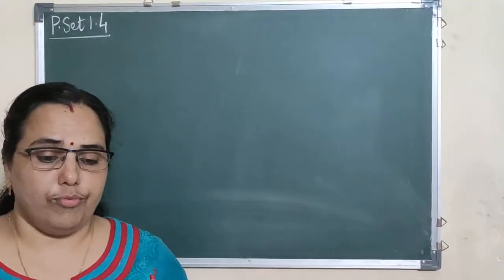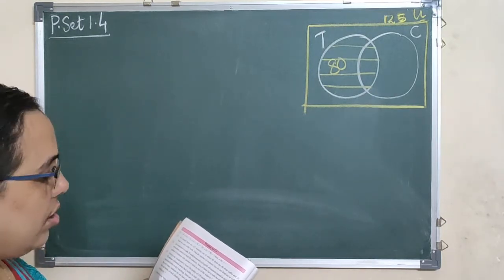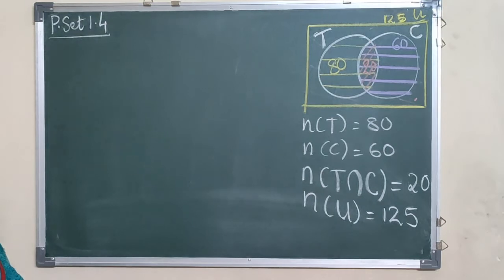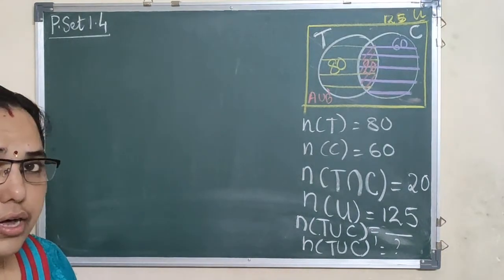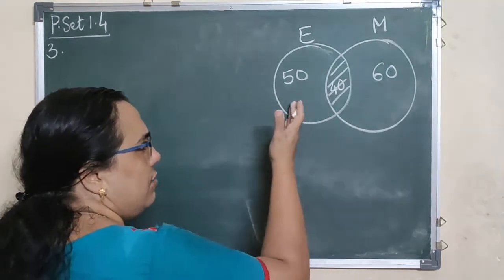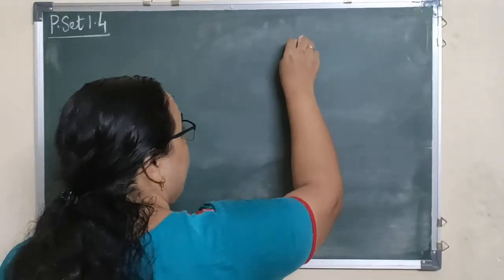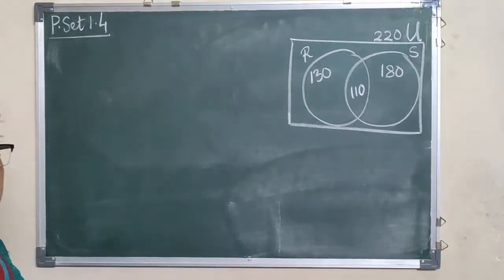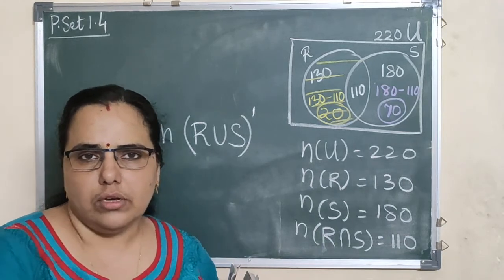9th Algebra - Sets - Part 4